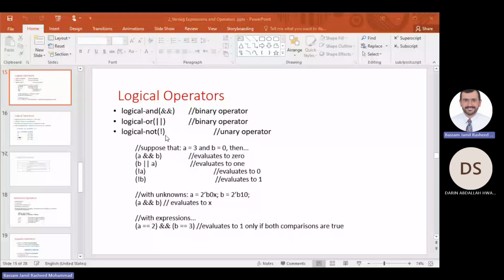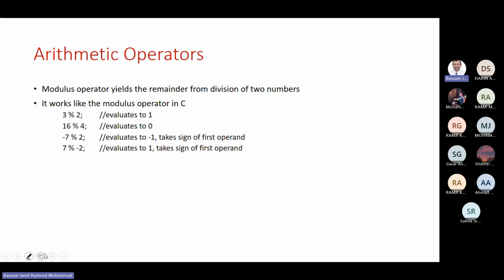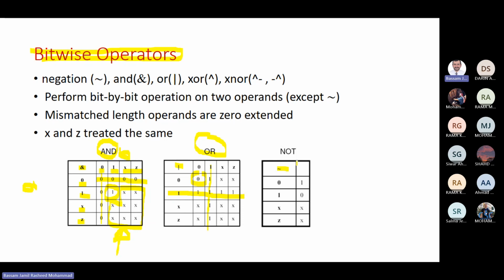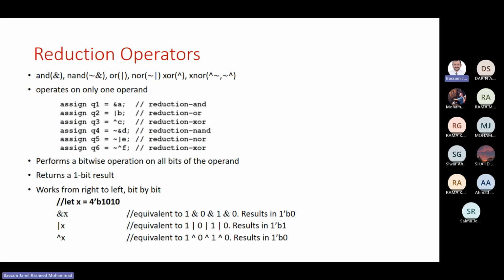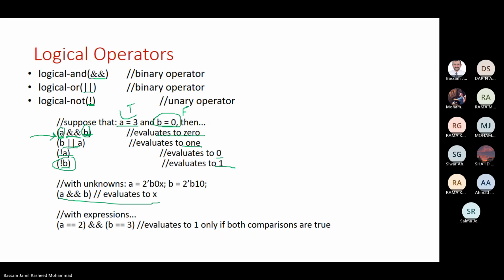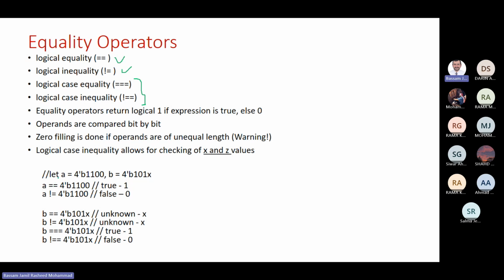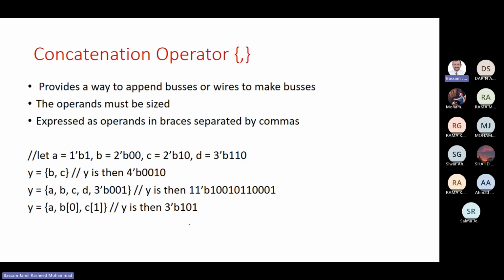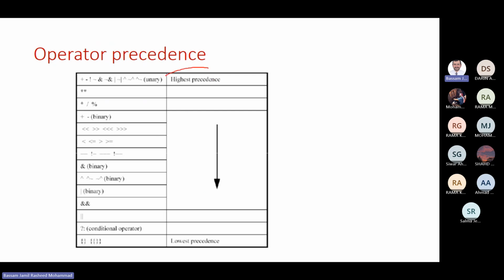2_Verilog Expressions and Operators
Verilog : Expressions, Operators